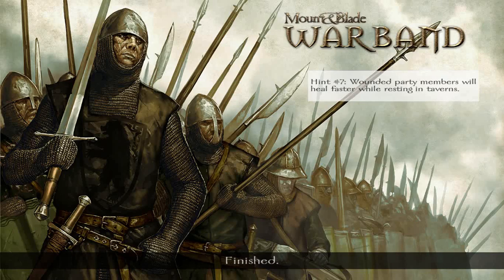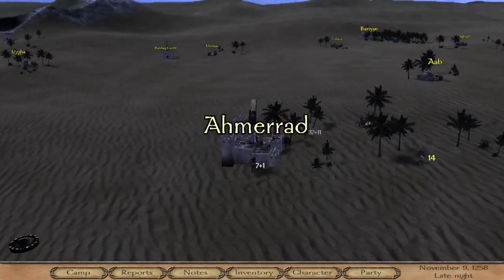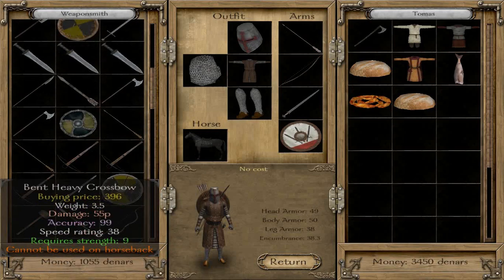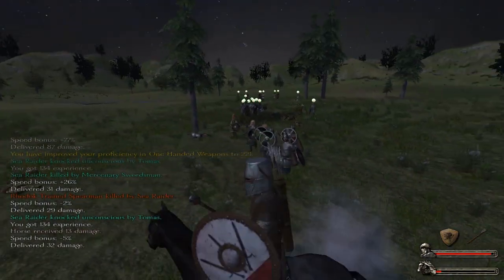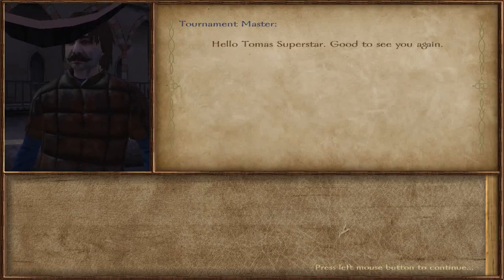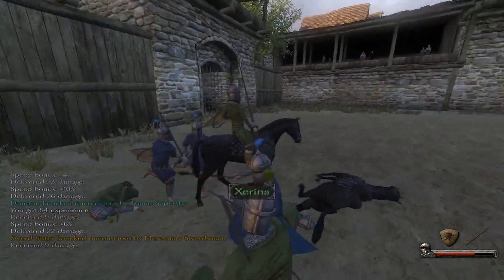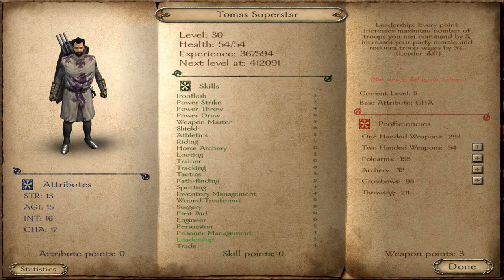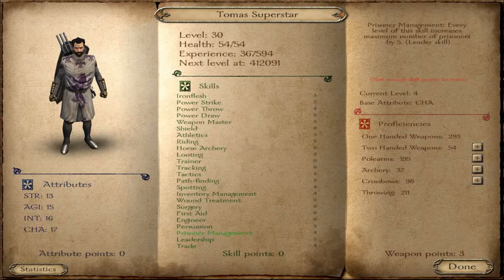5 TIPS How to become a BETTER player in Mount and Blade Warband PART 1 | NO CHEATS!!!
Hey guys! This Time I will give you some hints on how to become a BETTER player in Mount and Blade Warband. And for the first time you will hear my beautiful voice ;)))